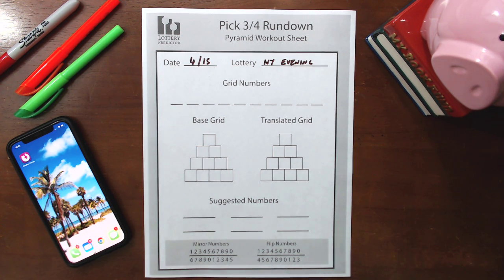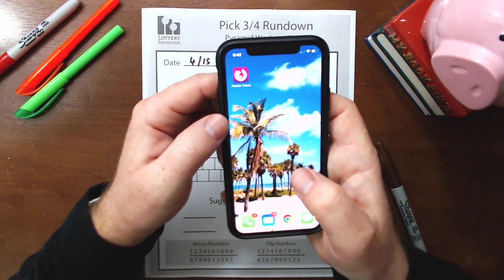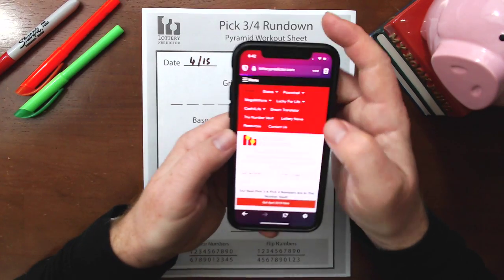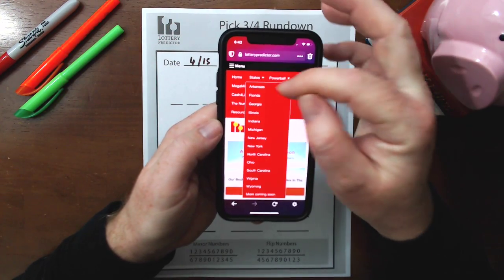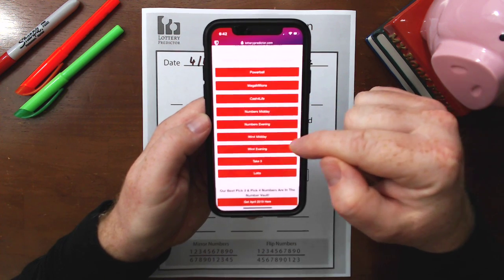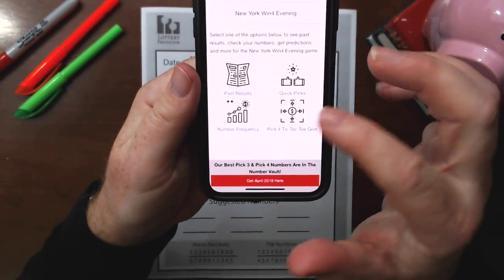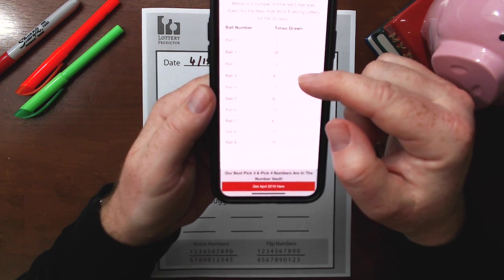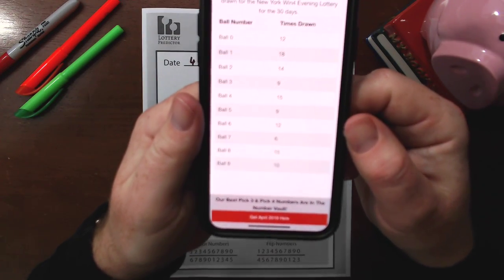Hot Pick 4 Lottery System To Win The Lottery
Today I use the new pyramid rundown worksheet to show you a winning pick 3 lottery strategy using hot and cold numbers. I walk through a couple of examples using the Indiana evening pick 3 lottery and the Illinois evening pick 3 lottery.